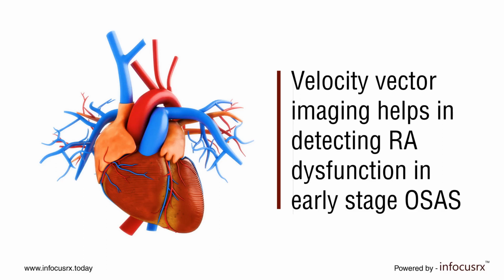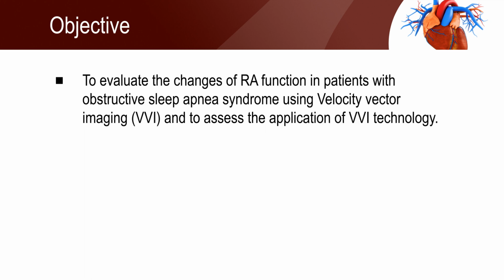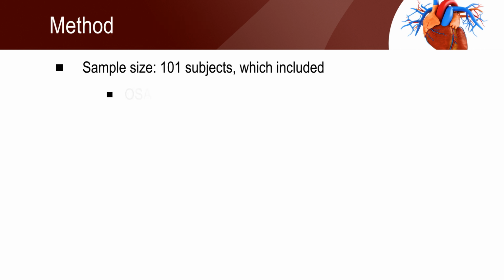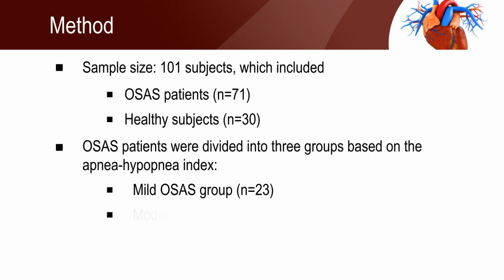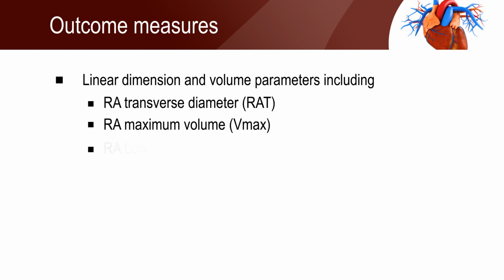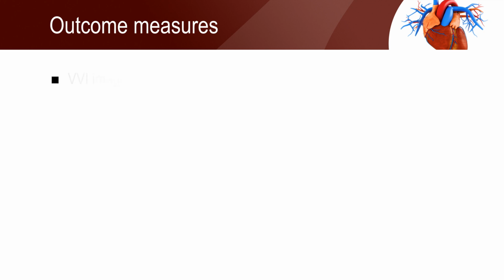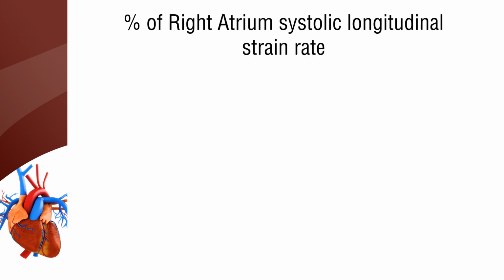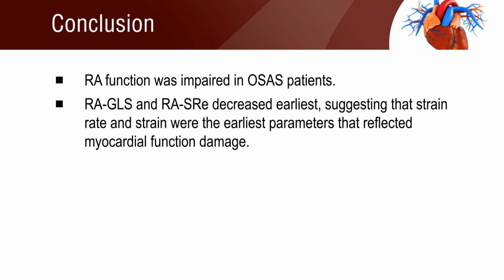Velocity vector imaging is useful in detecting RA dysfunction in early stage OSAS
Assessment of right atrium dysfunction in patients with obstructive sleep apnea syndrome using velocity vector imaging.